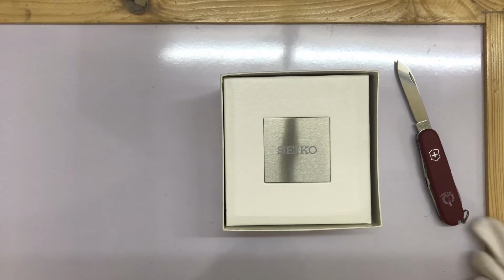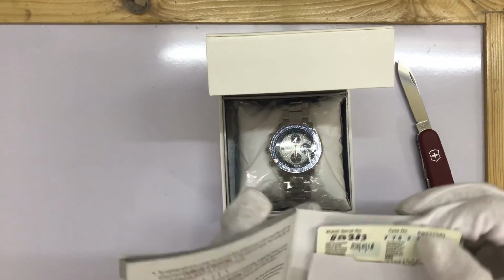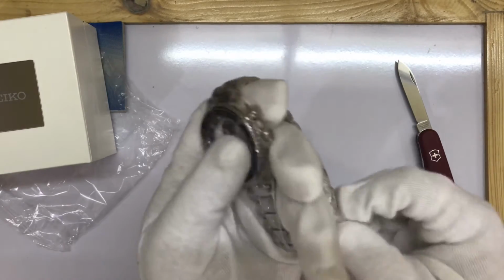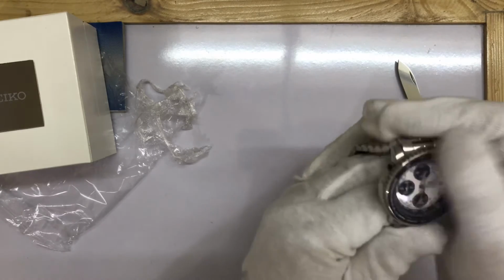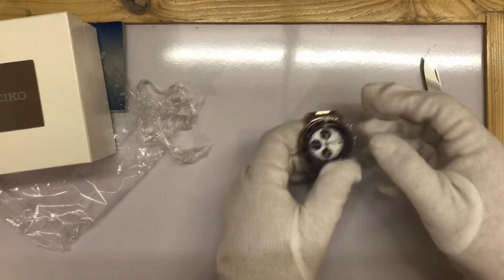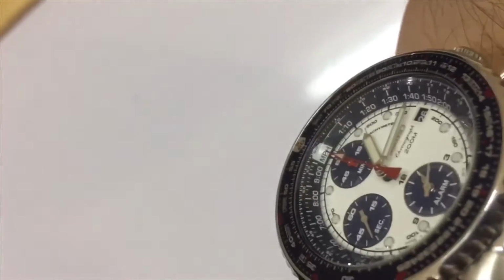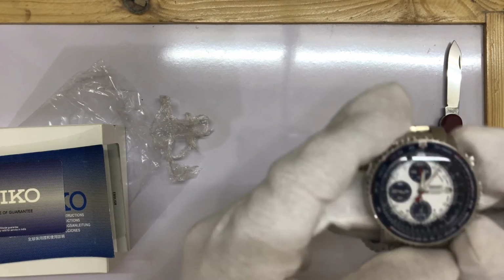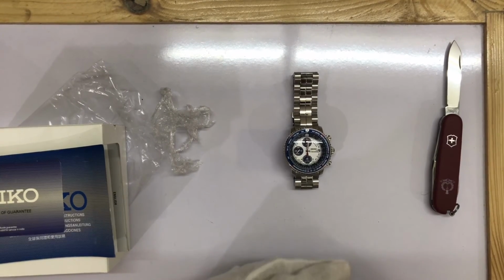SEIKO Flightmaster SNA413 UNBOXING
Seiko flightmaster blue white dial unboxing and initial impressions.
A great budget Pilot Watch! I Apologize as I know this video could have been way better that this :)